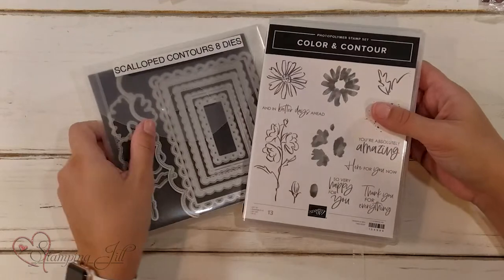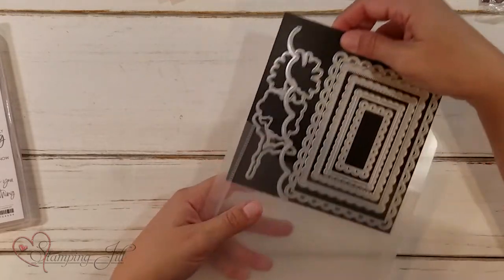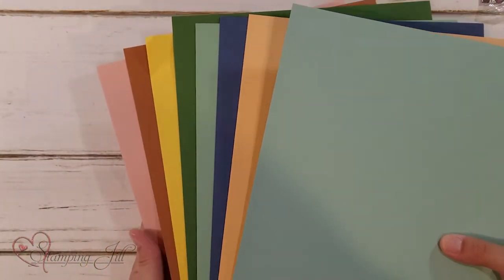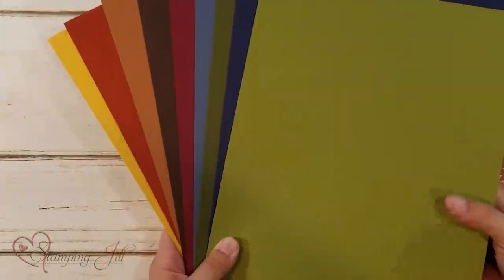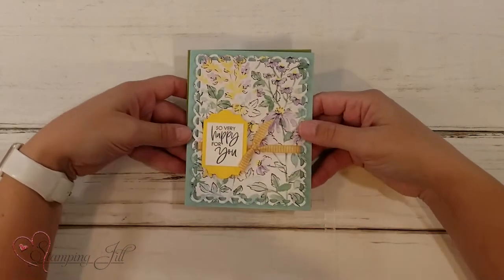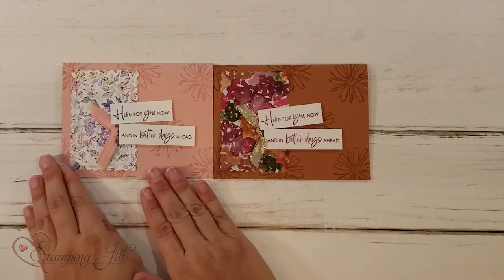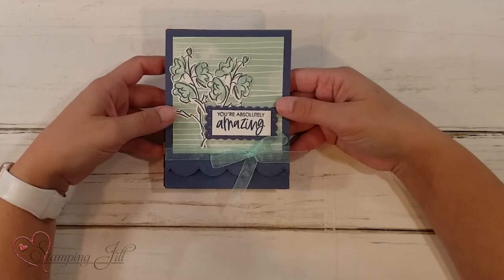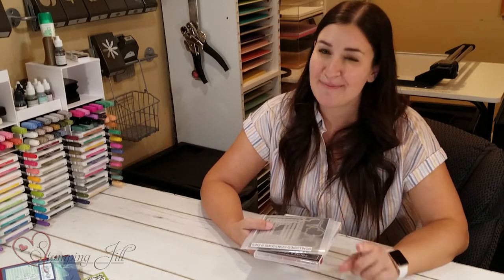Stamping Jill - Color & Contour Spring & Fall Card Ideas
Stampin' Up! Demonstrator Beth demonstrated beautiful cards using the Hand Penned Designer Series Paper and how you can easily change your spring cards to fall cards using the Beauty of The Earth Designer Series Paper. It's a great technique to use all your product for different seasons of the year. Check out how these cards turned out and how easy you can do this technique yourself.

Hand Penned 12" X 12" (30.5 X 30.5 Cm) Designer Series Paper [155499]
Colors in Hand Penned Designer Series Paper:

Beauty Of The Earth 12" X 12" (30.5 X 30.5 Cm) Designer Series Paper [155841]
Colors in Beauty Of The Earth Designer Series Paper: